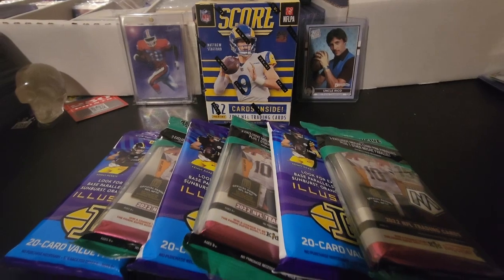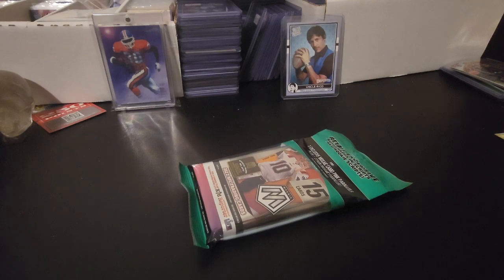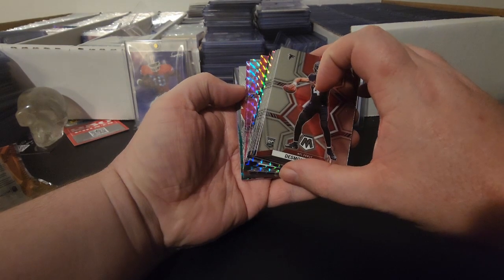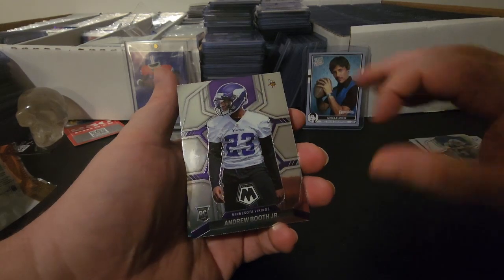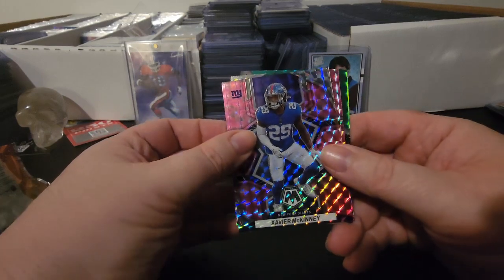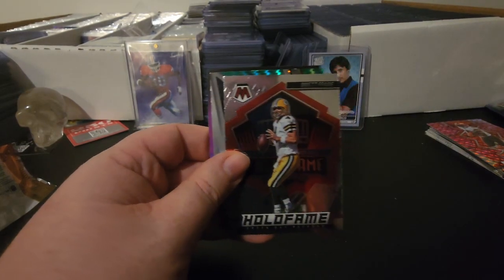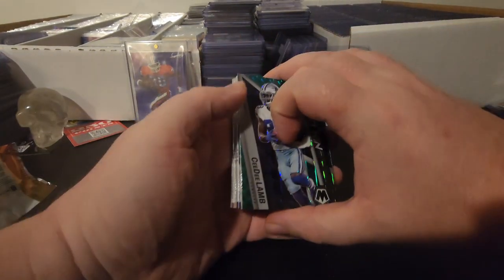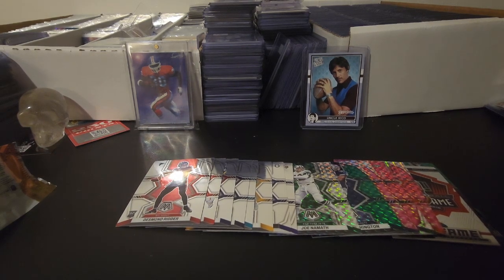2022 Mosaic Football Cello Pack Opening | Random Pack Rebuilds | Episode 5 Preview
Velocitysmith81 back at it again and this is the 5th pack of our Random Pack Rebuilds series Where every card is meaningful in every pack.

Enjoy the preview for the upcoming episode.